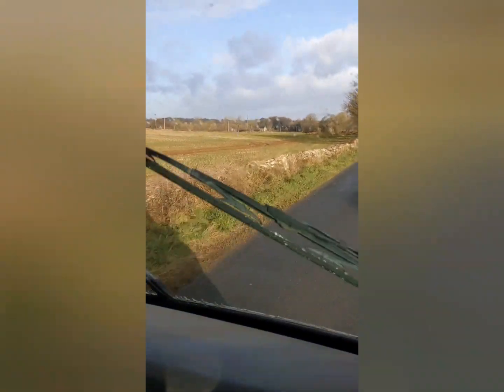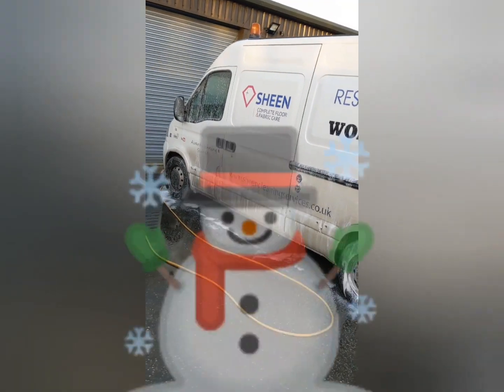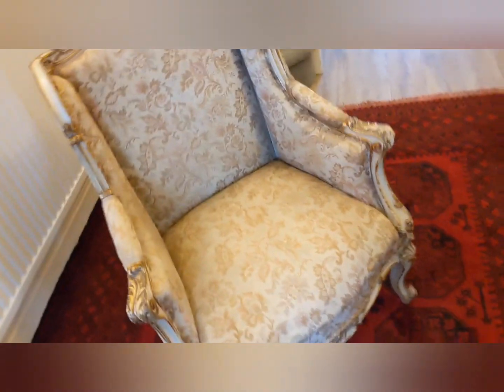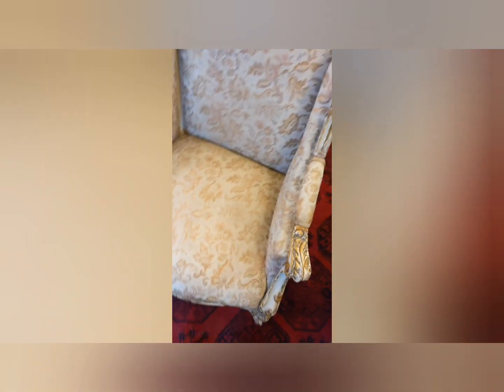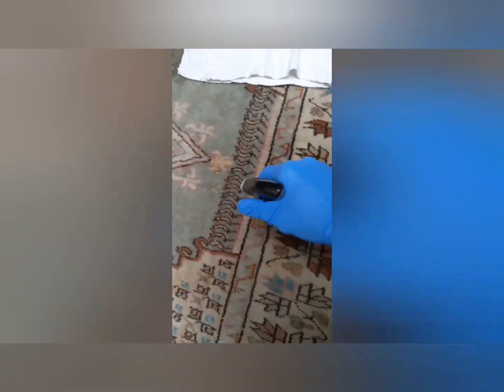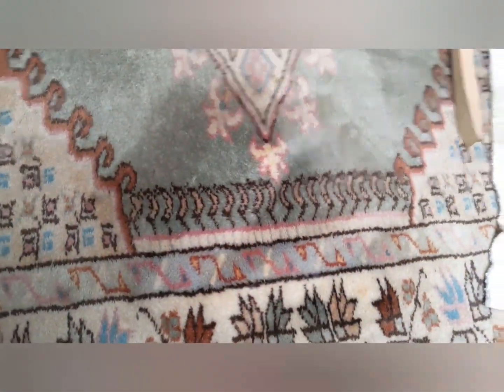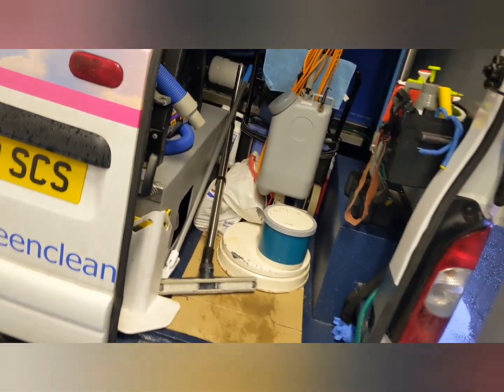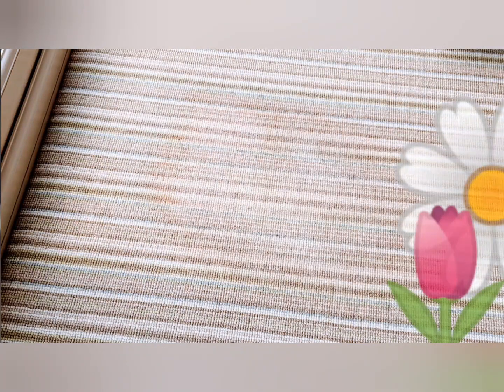[5 DAY'S IN THE LIFE] of a... Professional Cleaning Company | InsideWireTV VLOG#1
So here we have it!

5 days on the road with me (Adrian Mitchell) and my professional cleaning company based in Gloucestershire

This cleaning video is developed for other like minded, cleaning professionals. That already have basic knowledge in the cleaning and restoration business. But still can provide the right cleaning advice for others starting out.
Not only will you see first hand, what I get up to, within a cleaning service. But some little secrets to the way in which, I tackle day to day challenges from running a cleaning company. Giving you some great cleanig tips and advancing your knowledge.

If you have a passion for cleaning, restoration or even remedial works. Or are just interested in what goes on behind the scenes, of a professional cleaning service. Then keep tuned!

Time stamps are as follows...

➡️ Monday - 00:00
(carpet cleaning with encapsulation)

➡️ Tuesday - 07:16
(fine fabric identification and cleaning)

➡️ Wednesday - 10:52
(quoting leather restoration and how to handle expectations)

➡️ Thursday - 16:32
(removing cat excrement stain from oriental rug. And a brief on solving rug concerns)

➡️ Friday - 20:09
(truck mount carpet cleaning and minor carpet repairs)

Have a great time watching. And I hope you find something useful.

✓ Show the love by liking and commenting
✓ Share our videos to friends and family

All the best and see you soon 😊